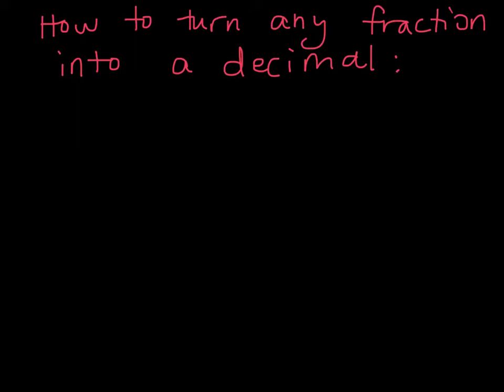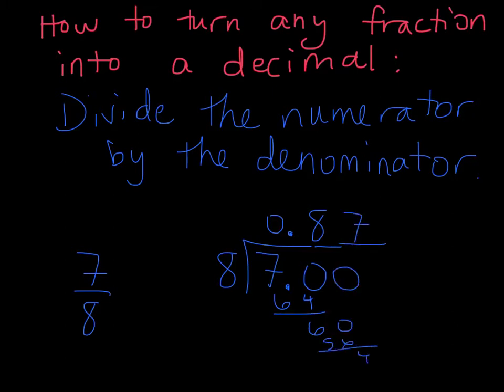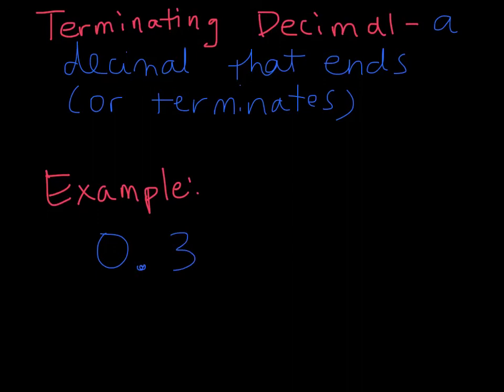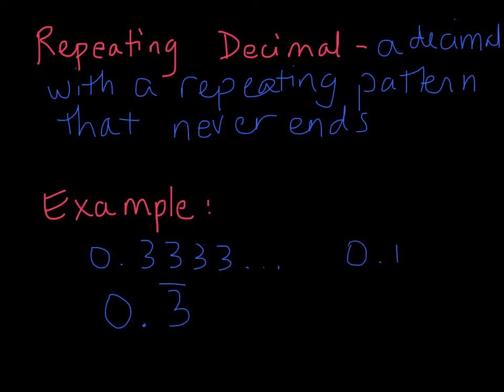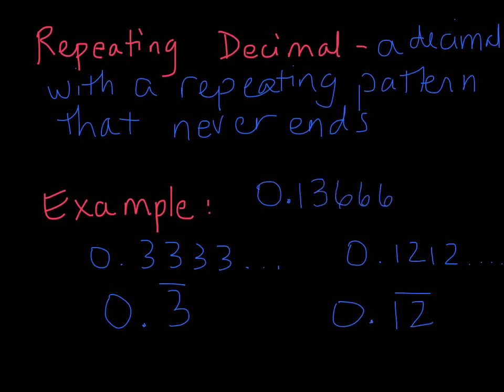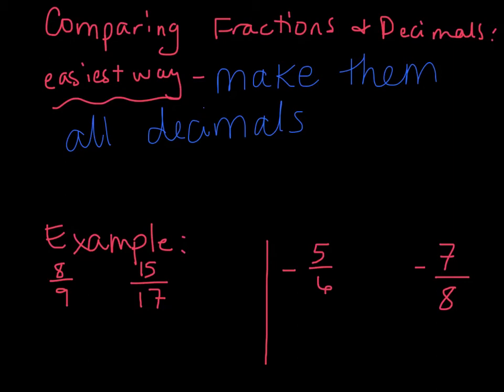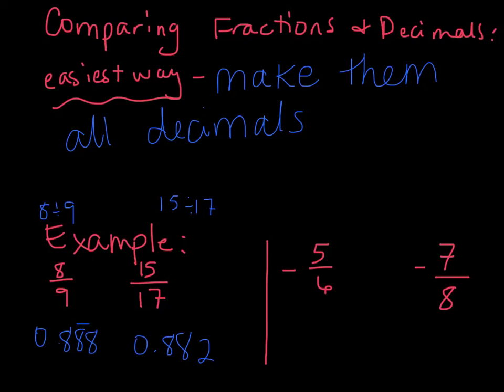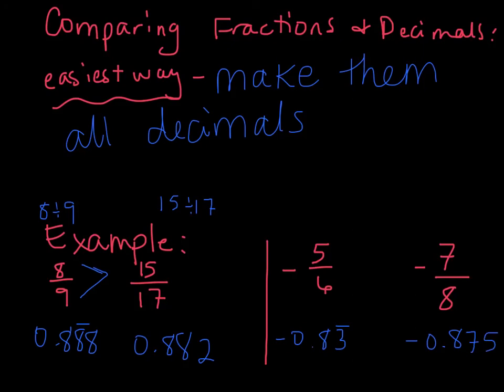7th 3-1 Fractions and Decimals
7th 3-1 Fractions and Decimals